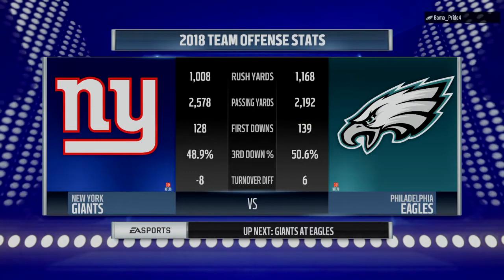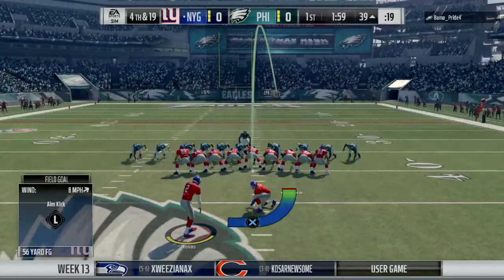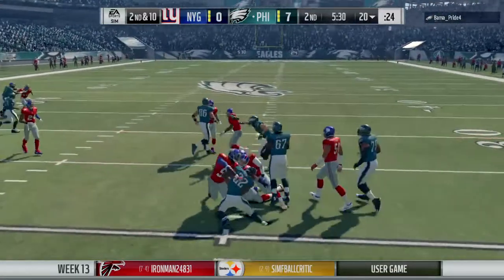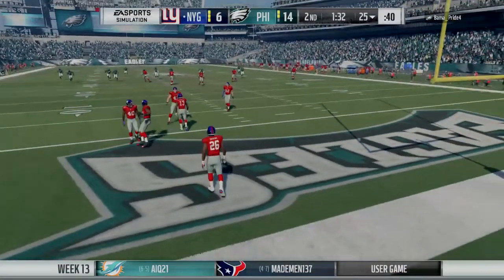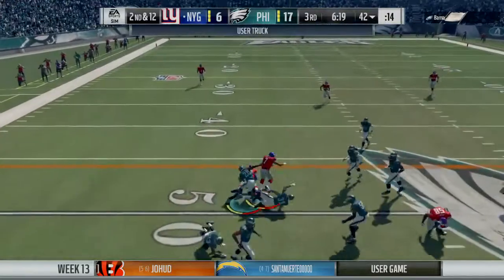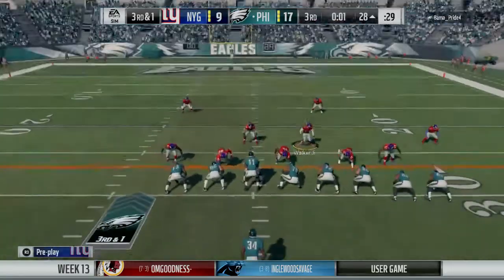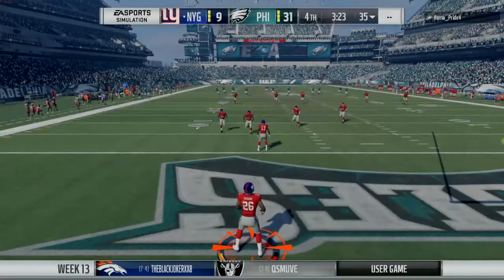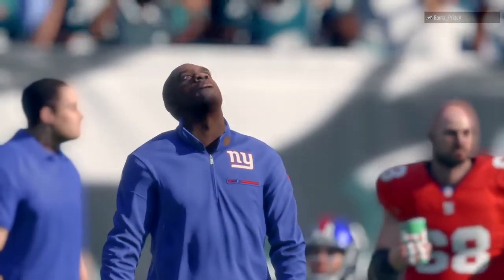NFGL / SSR / XFL